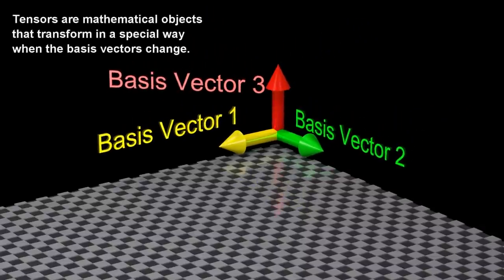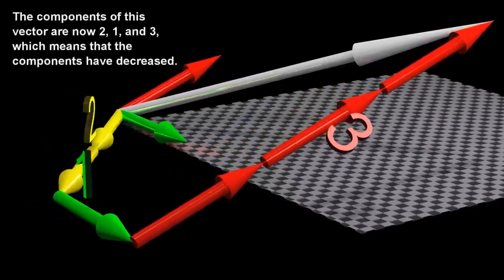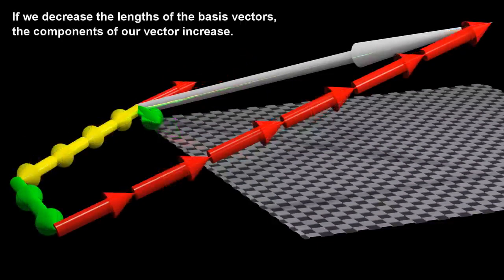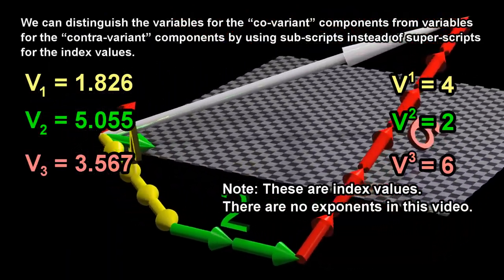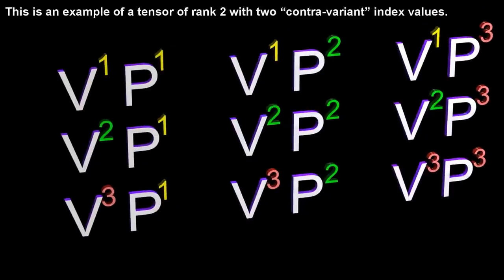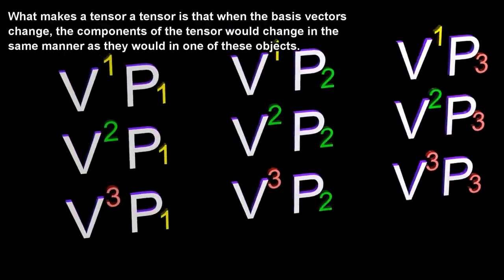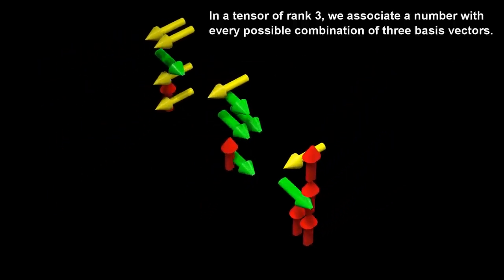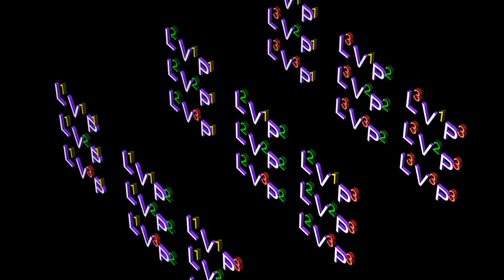Penjumlahan vektor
Animasi yang menarik tentang perhitungan penjumlahan vektor